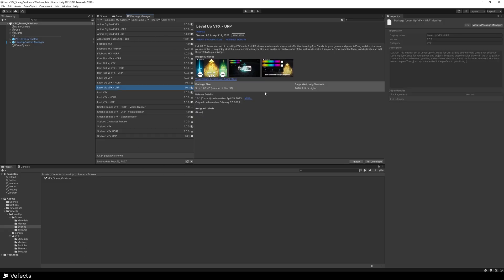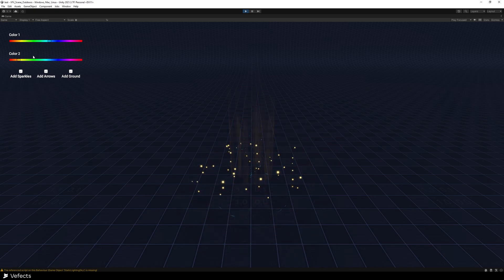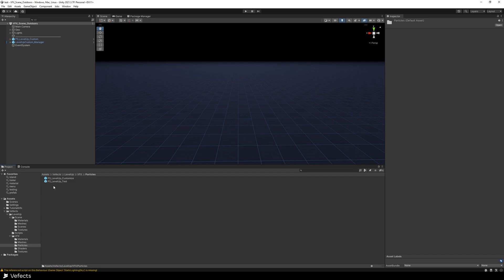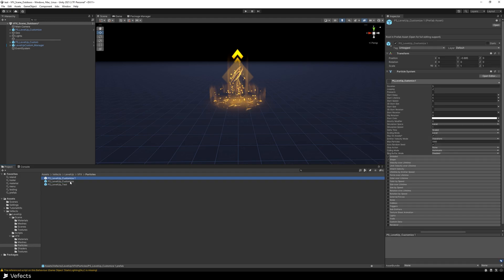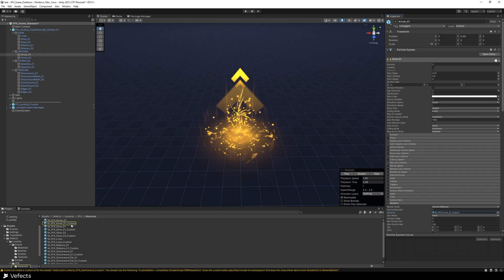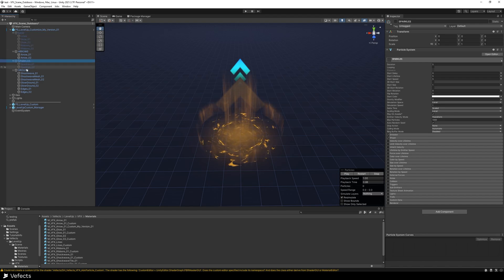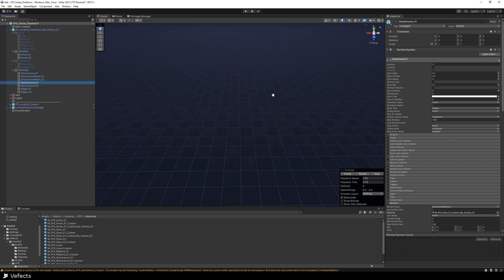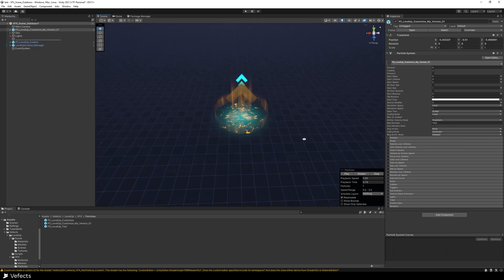How To Use "LVL UP! - Level Up VFX" for Unity URP / HDRP / Standard RP